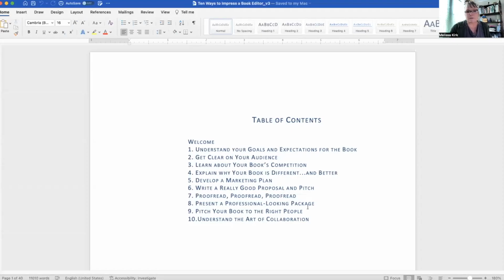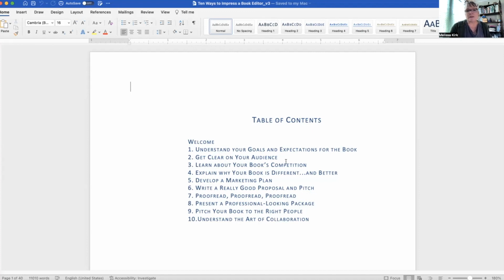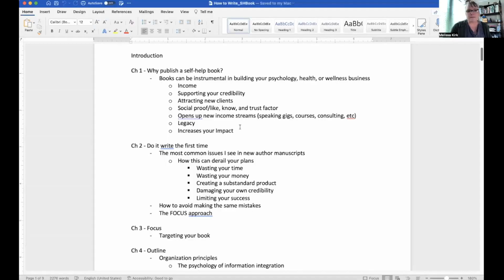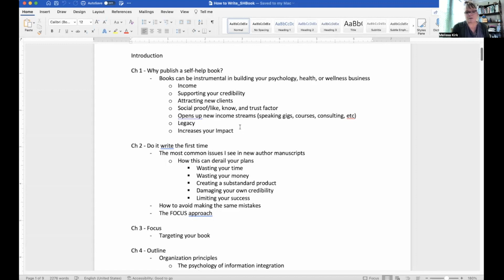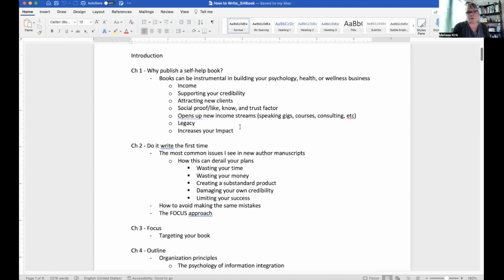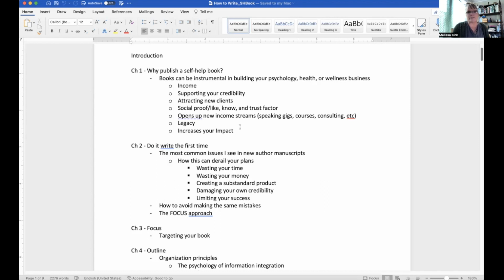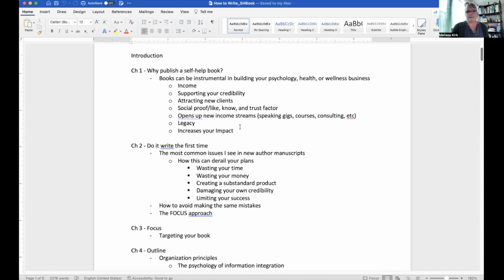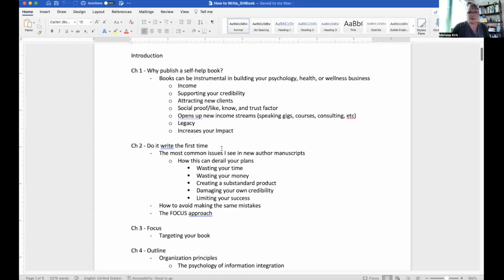Creating an Effective Self-Help Book Outline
Many authors skip this extremely vital part of writing a nonfiction self-help/wellness book. Learn why outlining is so, so important for creating a truly life-changing book that readers can understand and integrate into their lives. You don't have to use an outline, but if you don't, your book won't be very good. And why spend all that time and effort to write a bad book that won't help anyone? Learn how to create an effective outline in this video!